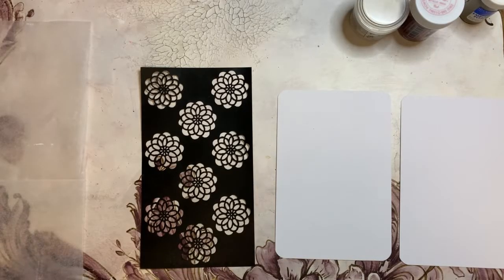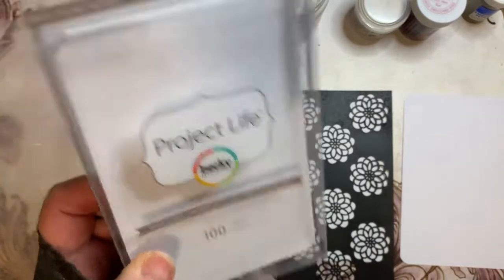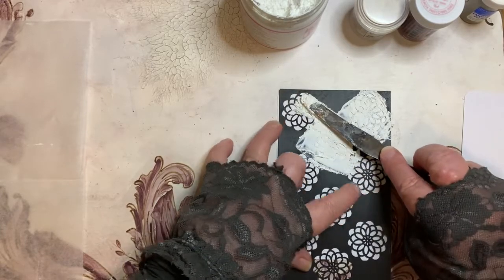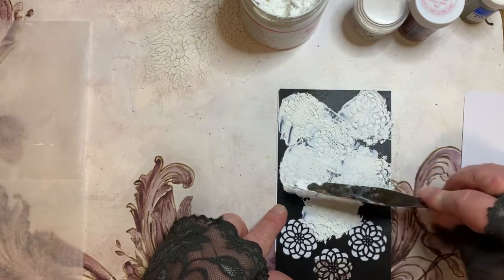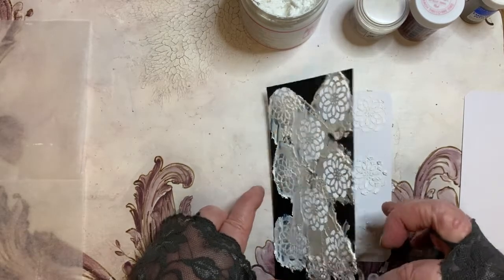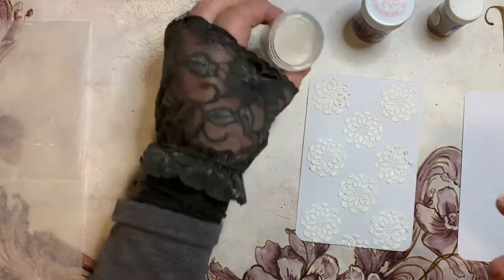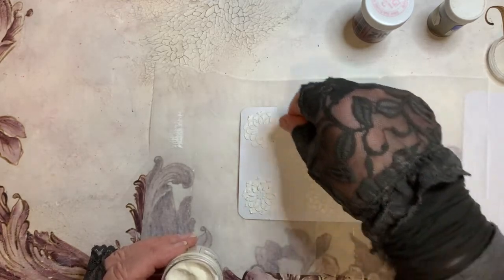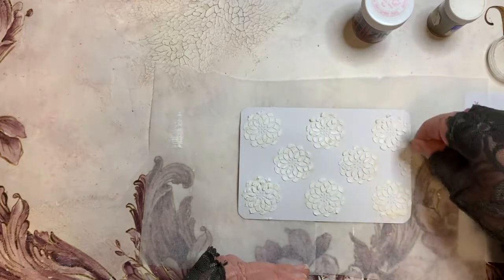Mixed Media Tutorial - How to use Texture & Crackle Paste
A tutorial to demonstrate how to use texture with embossing powder. Create interesting journal cards and embellishments for your journals.

Make sure to:
3. Click "all" for notifications

Instagram: @journalartpaperie • Instagram photos and videos